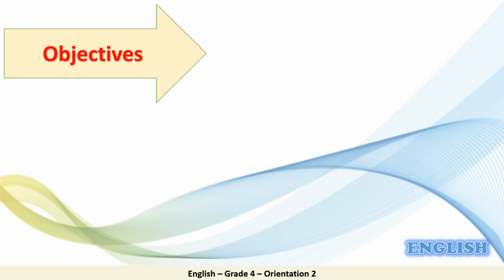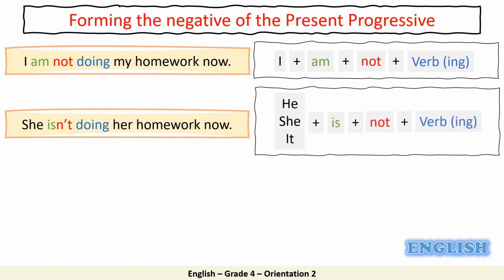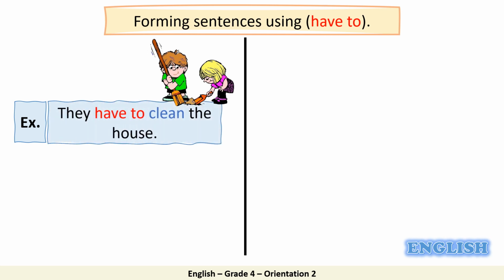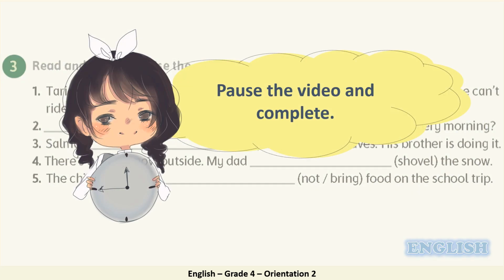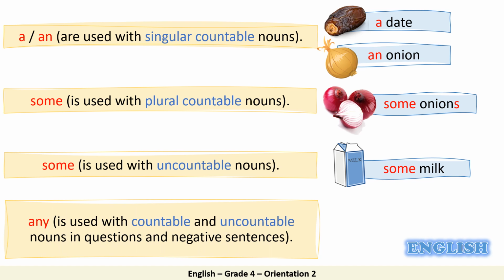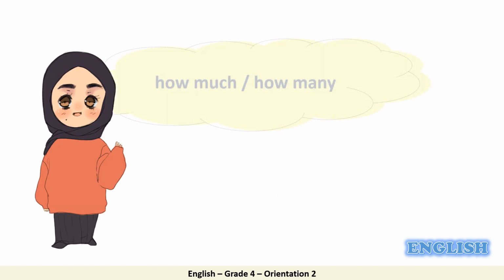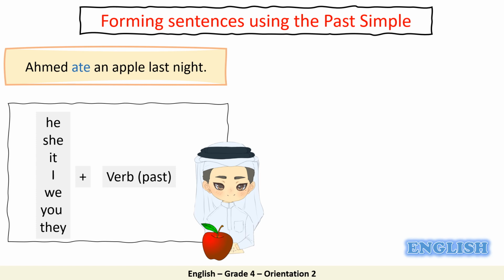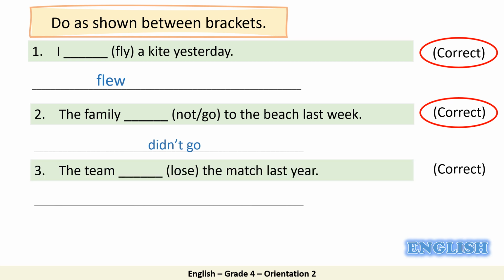Grade 4 – English – Orientation 2